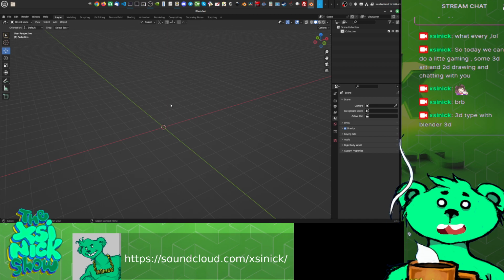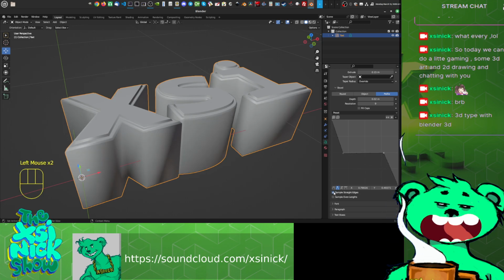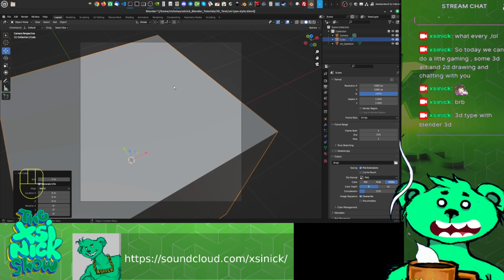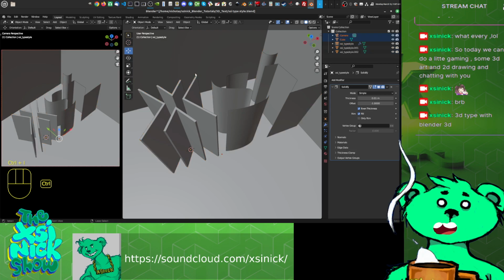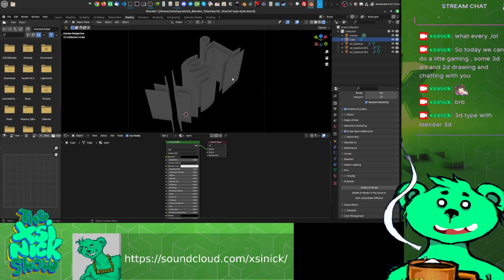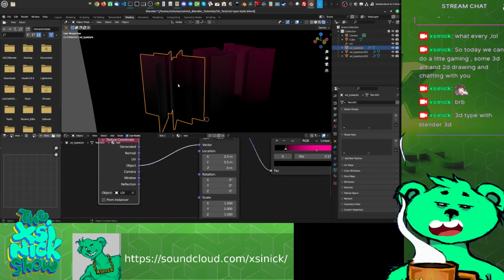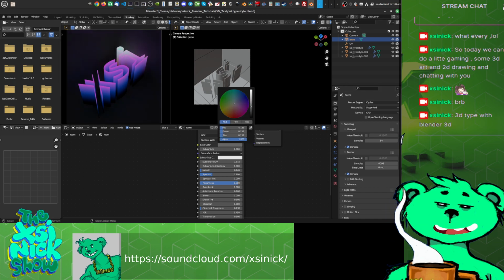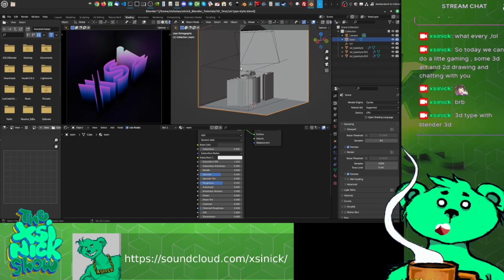Highlight: xsinick show - Blender 3D Text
You can use blender to make stylized 3D type. Here is one method to do so.